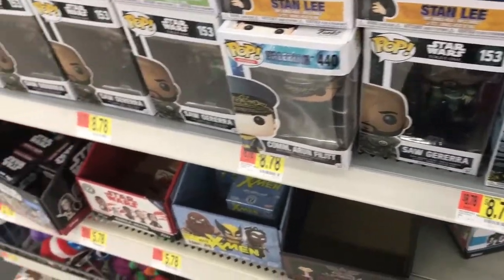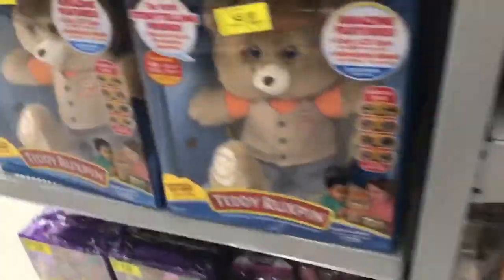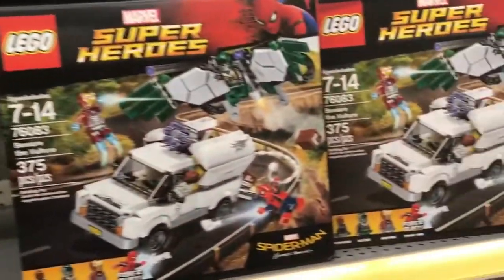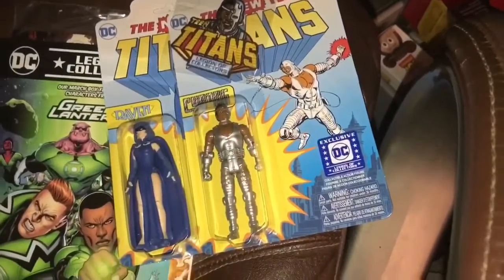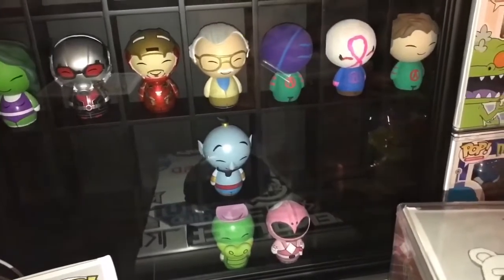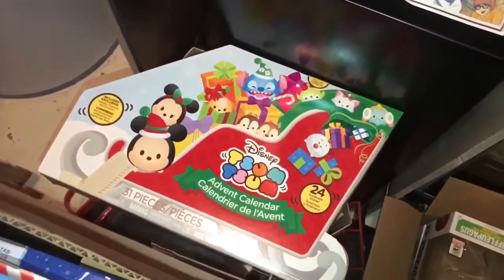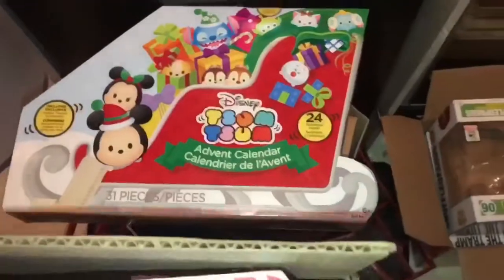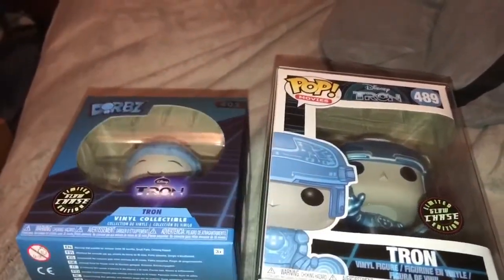I'M BACK...(for now) | Toy Hunting for Mr. Monopoly Funko Pop!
I am back!...for now...

Follow The Toy Soldiers!